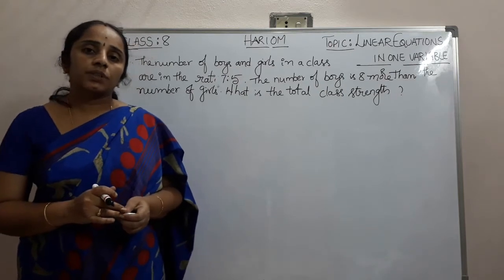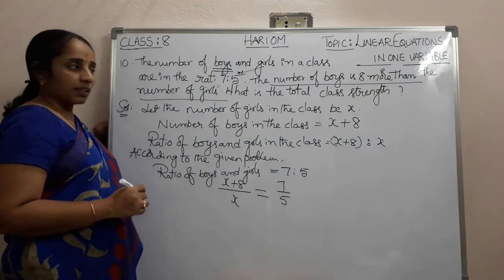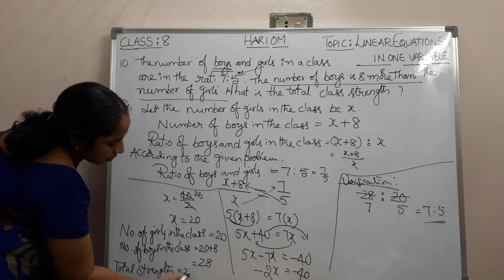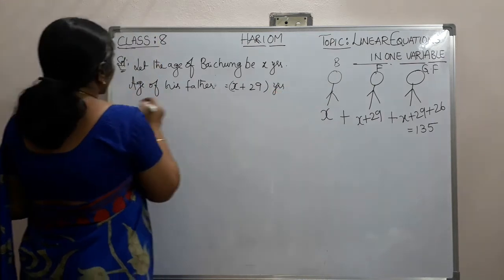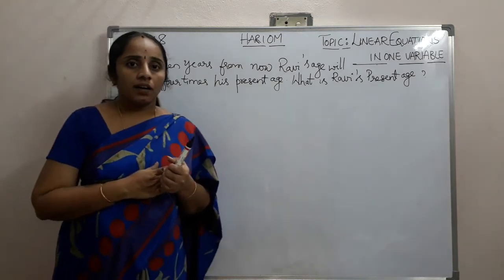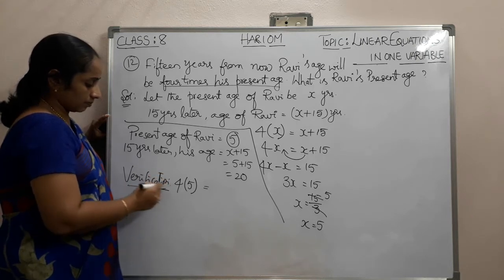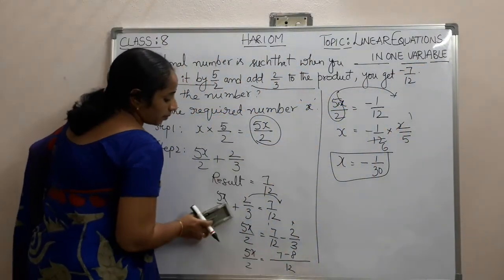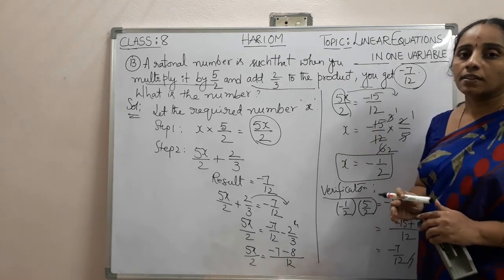GVKCV ONLINE CLASSES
LINEAR EQUATIONS IN ONE VARIABLE (PART -5)
CLASS -8(MATHEMATICS)